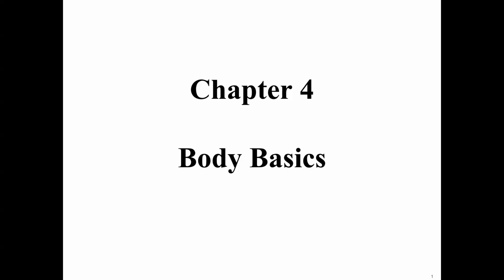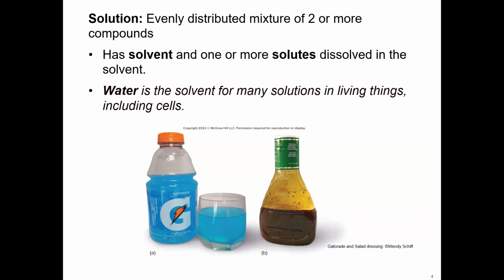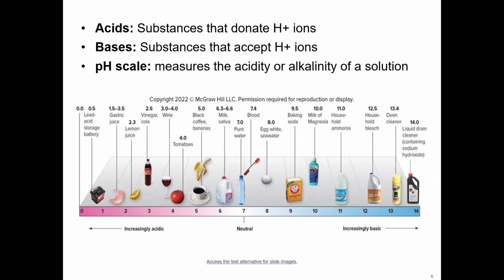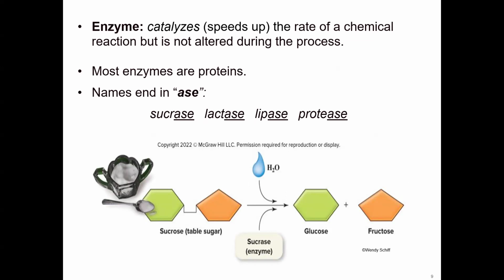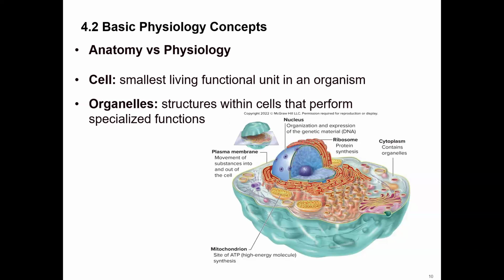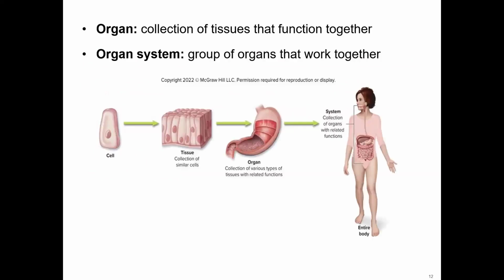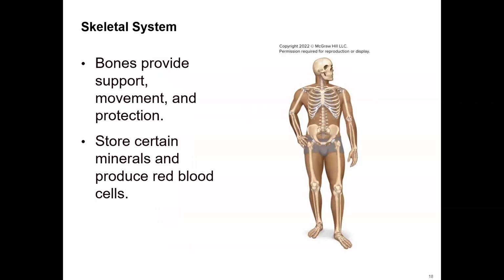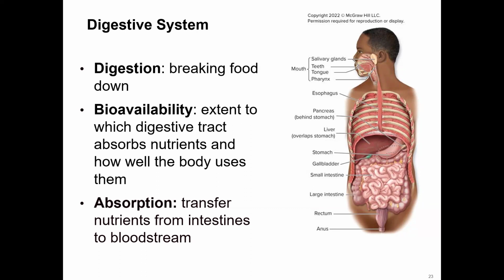Nutrition Ch 4 Lecture Video part 1